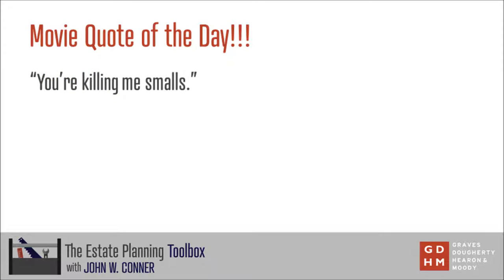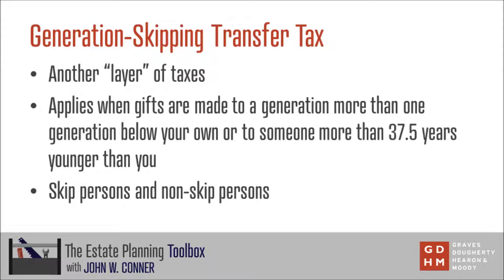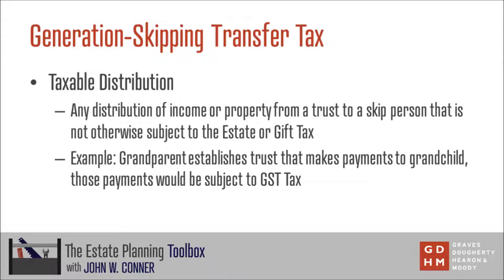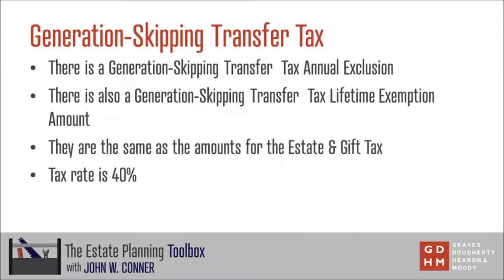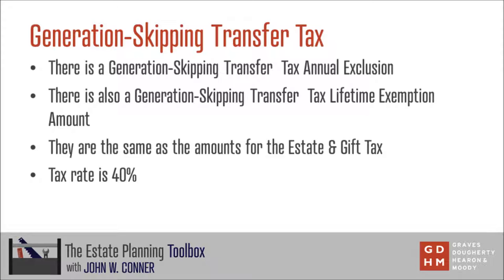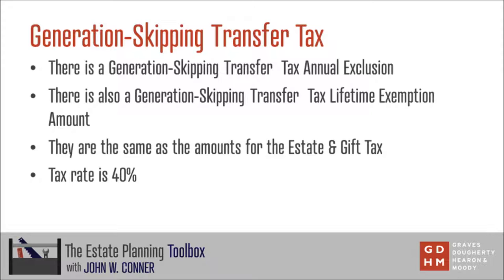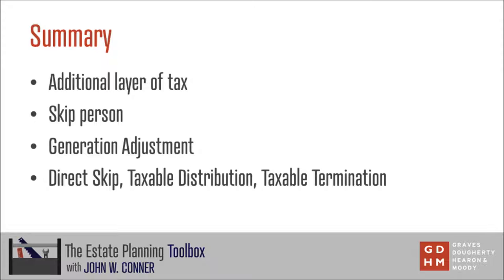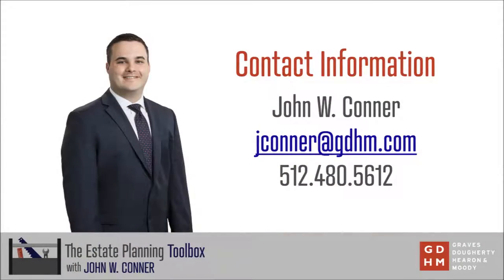Episode 5: Overview of the U.S. Transfer Tax System: The Generation-Skipping Transfer Tax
John Conner discusses the generation-skipping transfer tax and how it affects your monetary gifts in the next episode of the Estate Planning Toolbox.